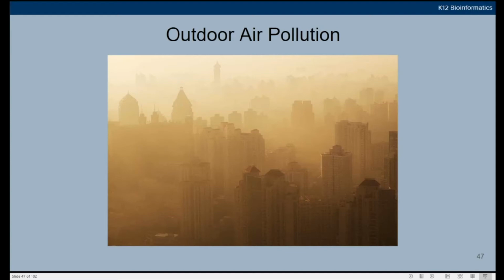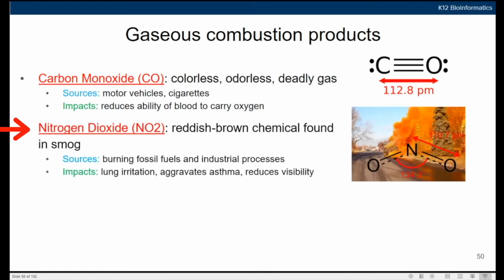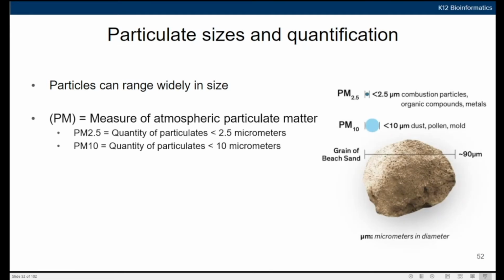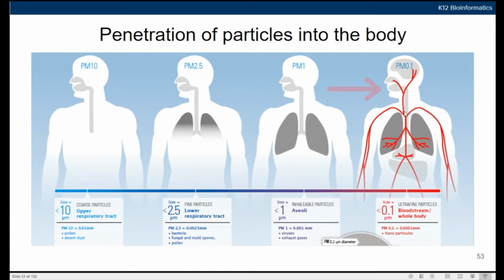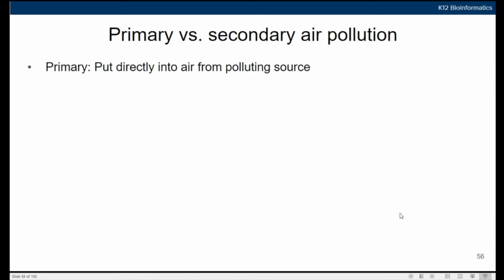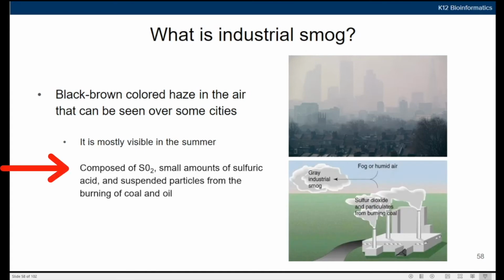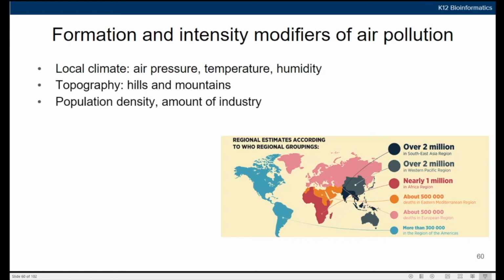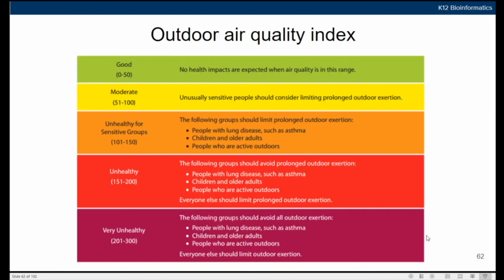Introduction to Outdoor Air Pollution and Health